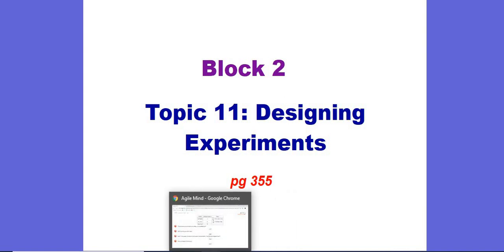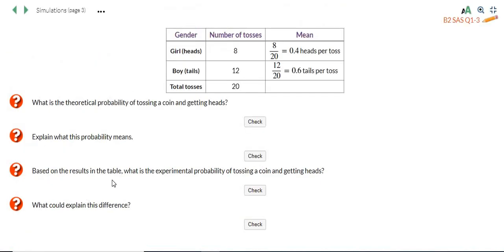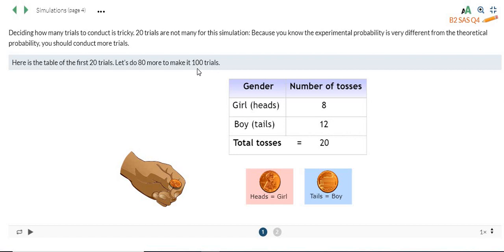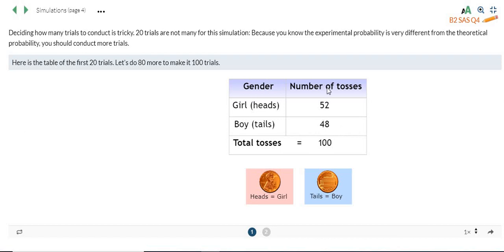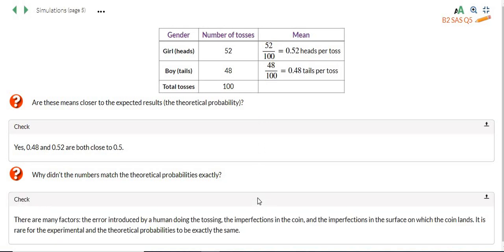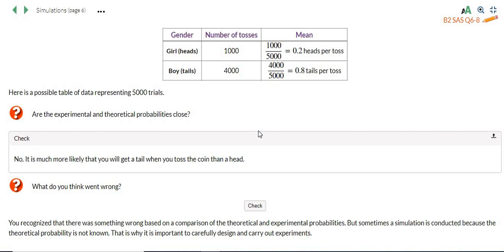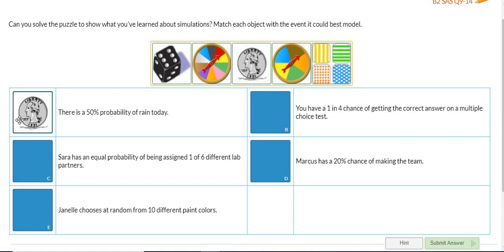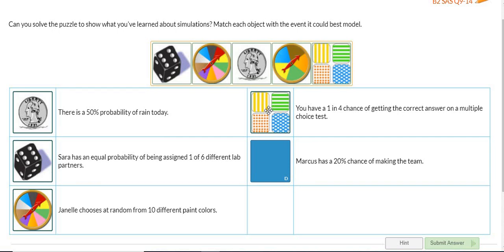Topic 11 Block 2